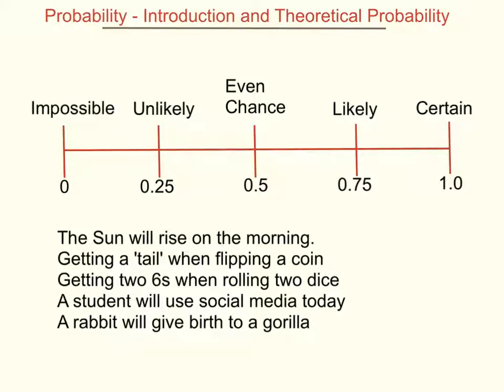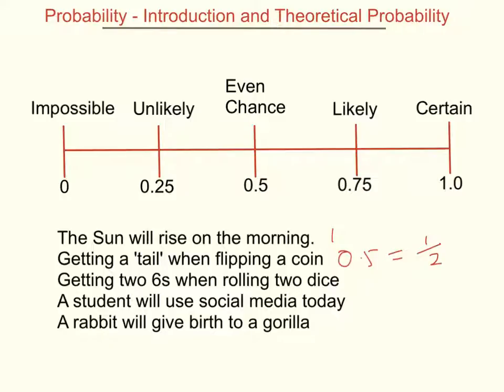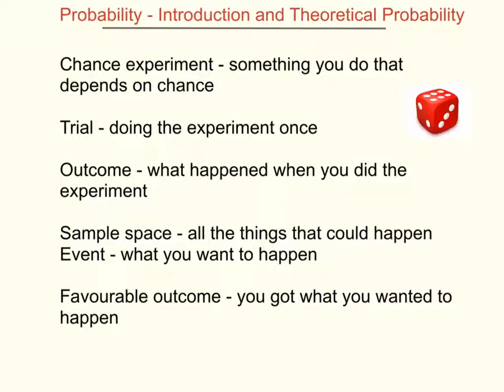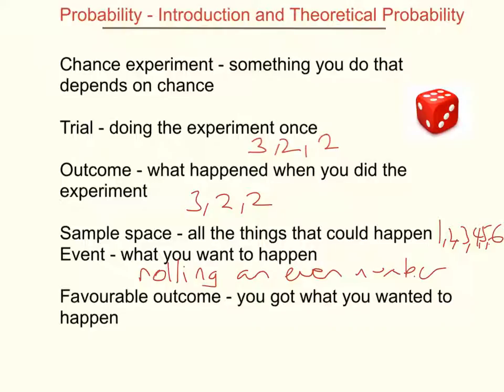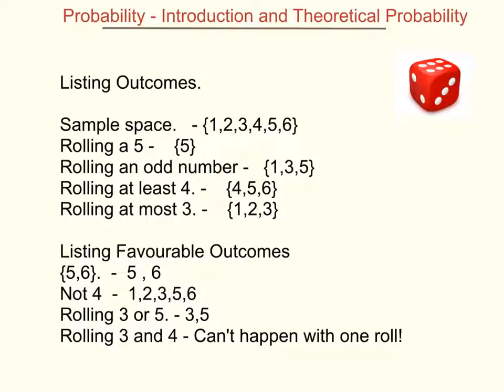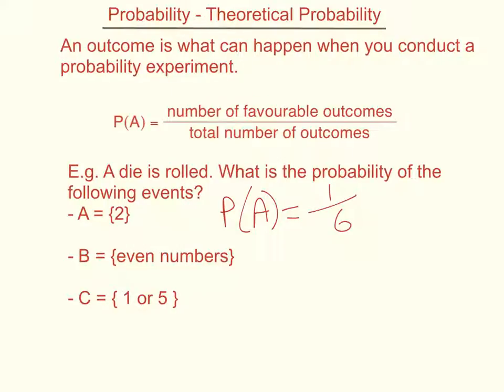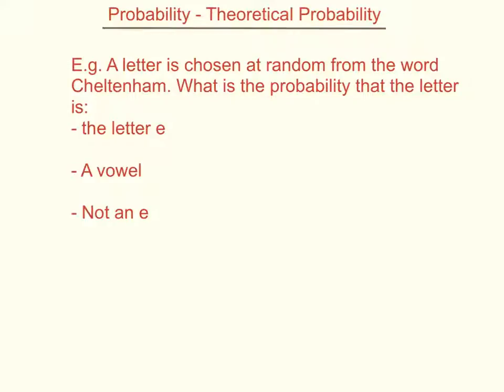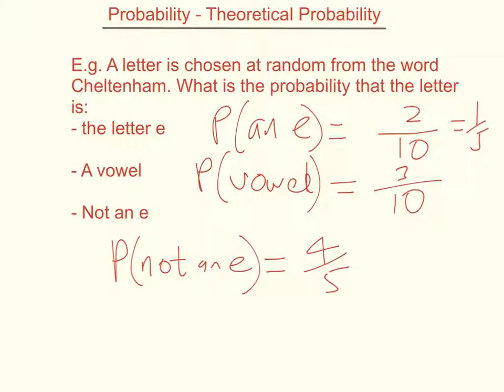Year 9 - Probability - 13.2 - Introduction and Theoretical Probability